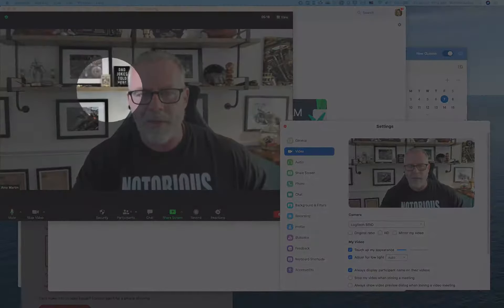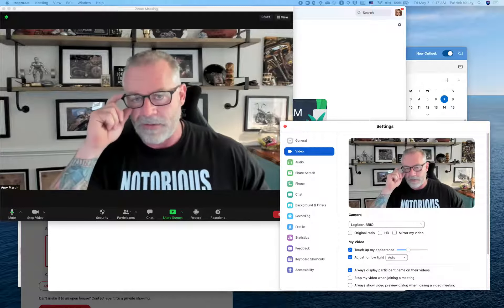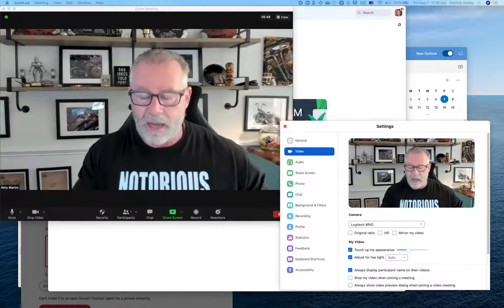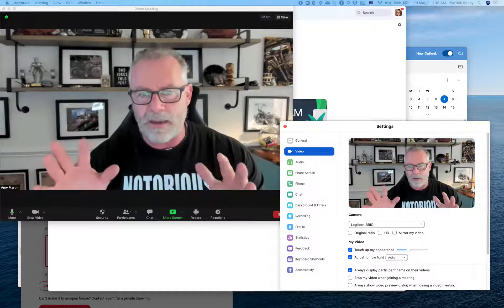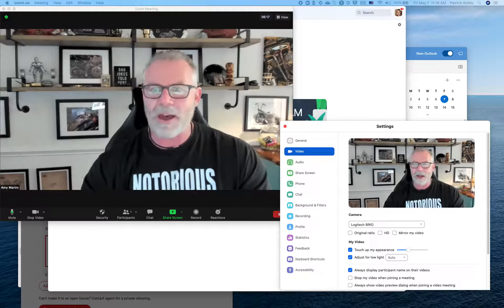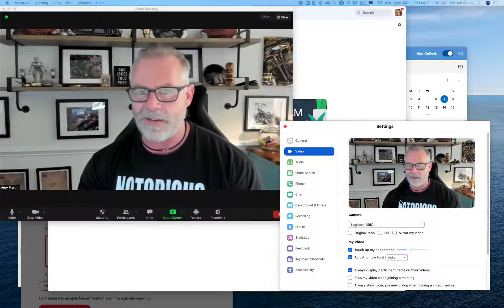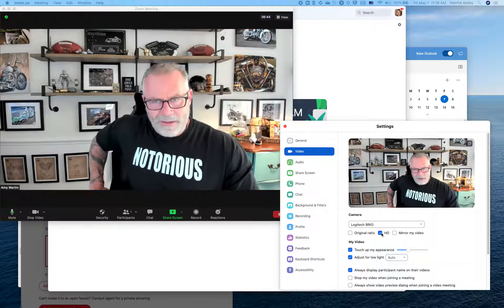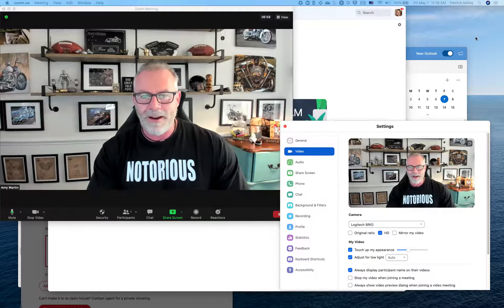Make sure HD Video is on in your Zoom Client!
You need HD for the highest quality video.